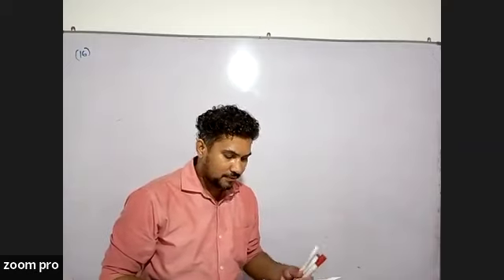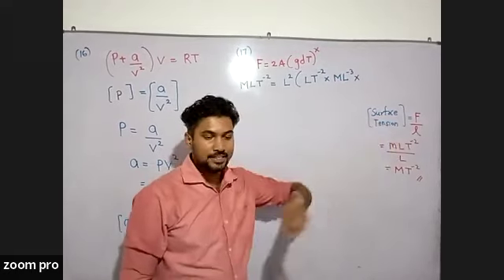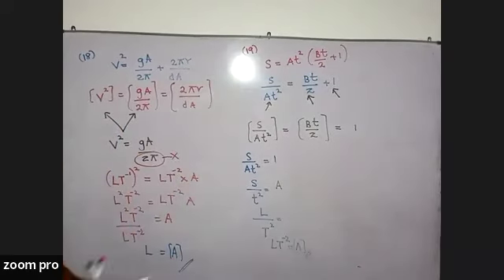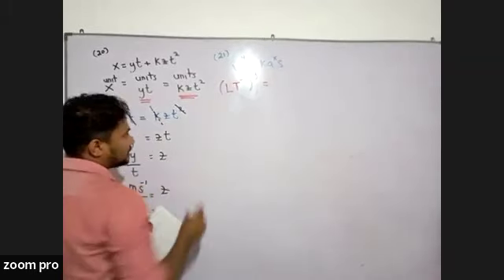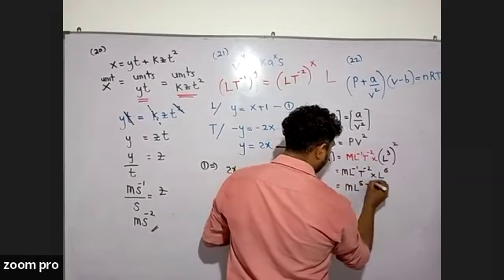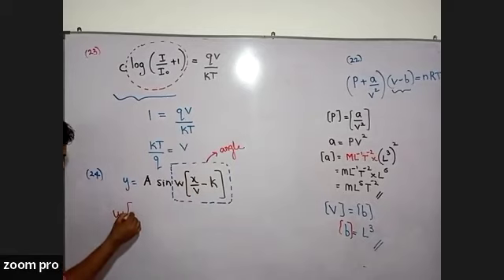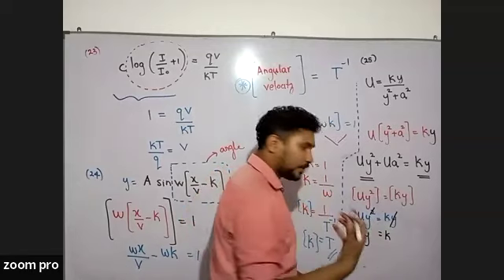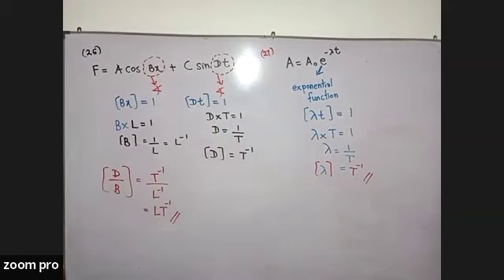Unit and dimension QBR Revision